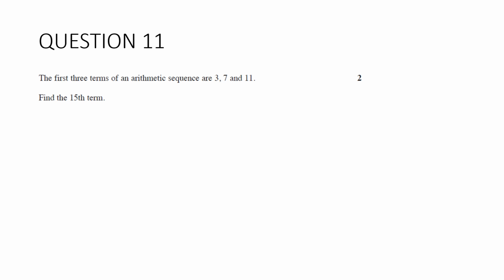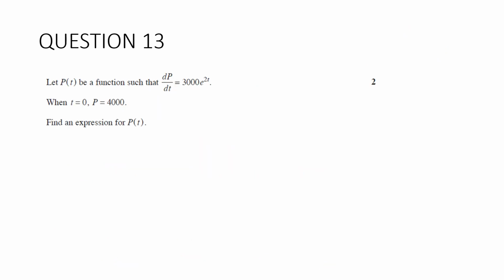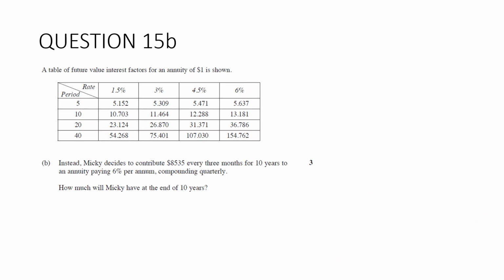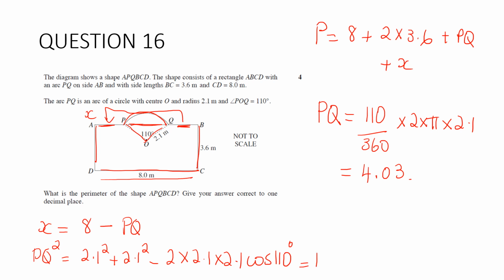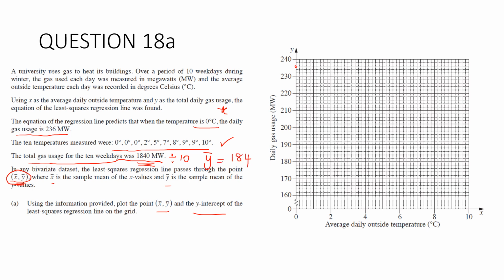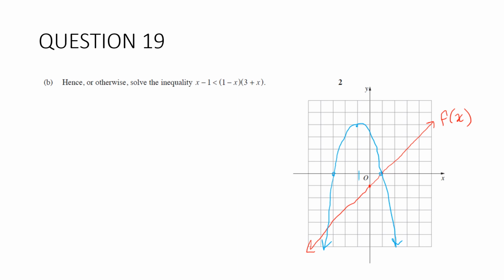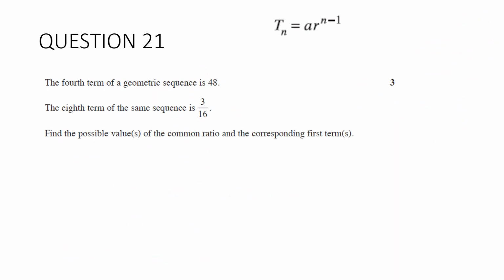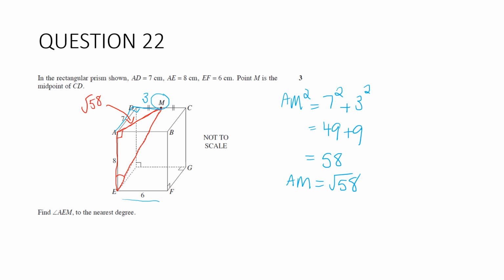2023 HSC Paper - Mathematics Advanced (Questions 11 - 22)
Second of three videos for the solutions to the 2023 HSC Mathematics Advanced paper. This video contains the solutions to questions 11 - 22.